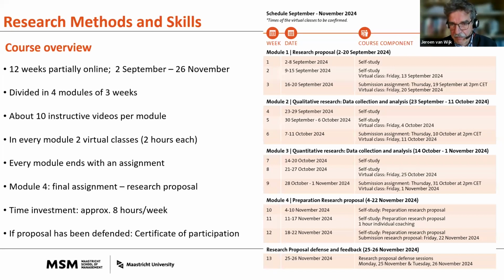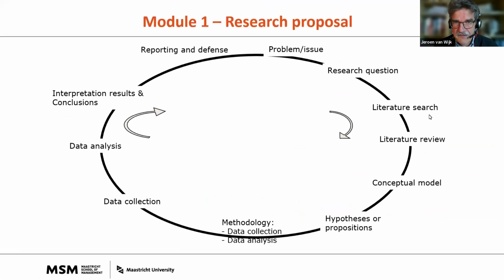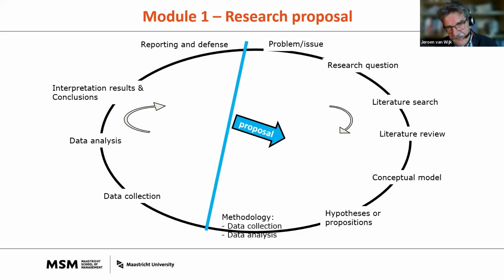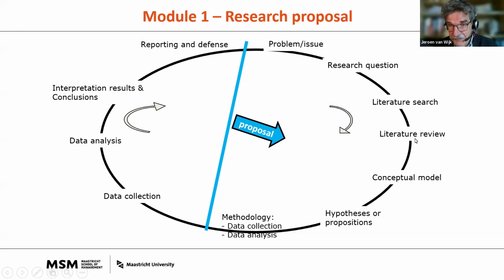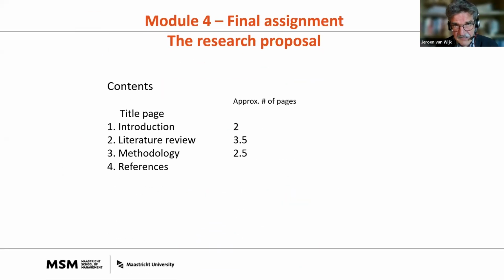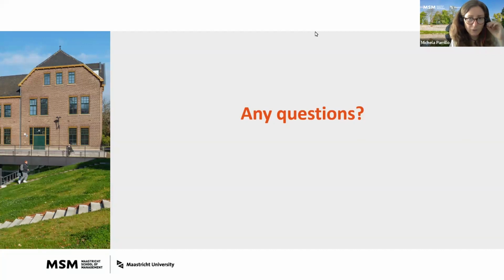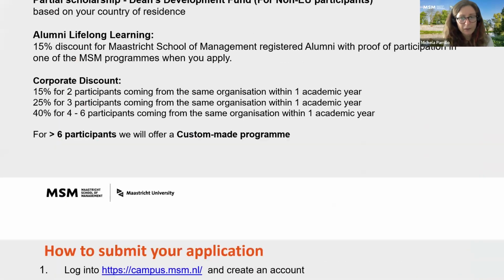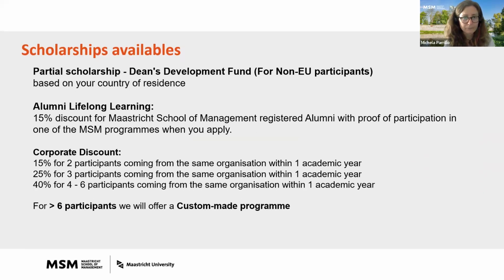Webinar Research Methods and Skills June 2024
Research methods skills are highly valued in today’s competitive market, whether you are pursuing a career in academia, industry or government.

During the webinar you will learn more about:
* How the programme will develop your academic skills and scientific mindset
* The online format
* The modules and how they are geared towards writing your research proposal
* The scholarship opportunities
* The admission requirements and process

The next programme will start on 2 September 2024. The application deadline is 16 August 2024.